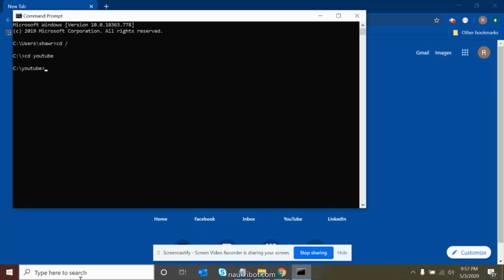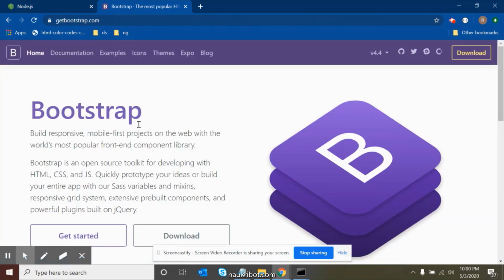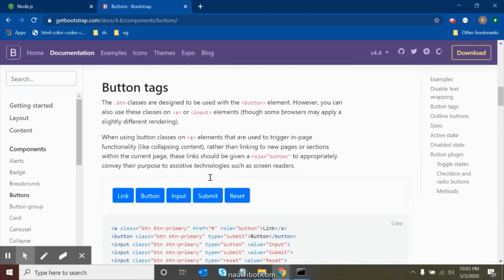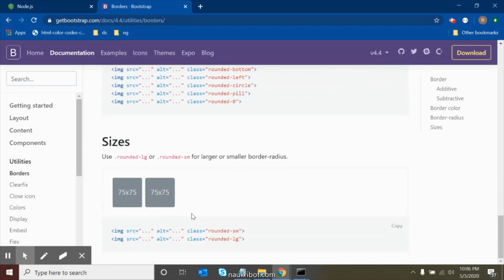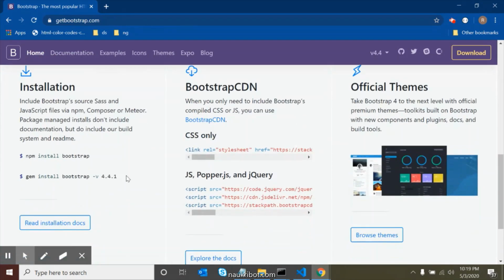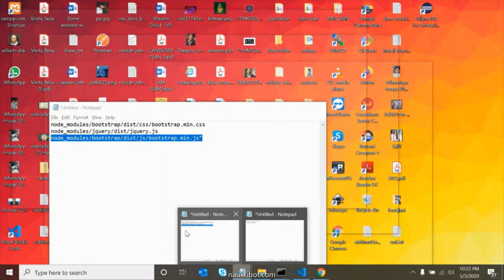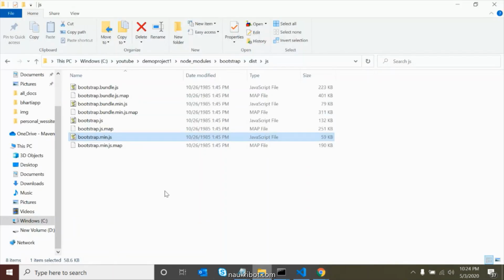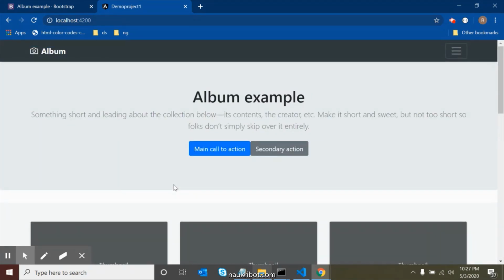#1 Install Bootstrap 4 in Angular 9 Project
In this project we are installing bootstrap 4 via npm install and creating a new Angular project.